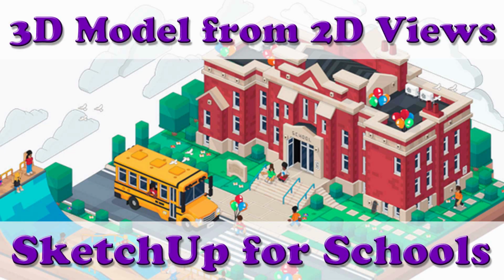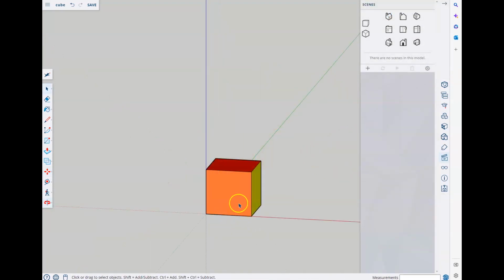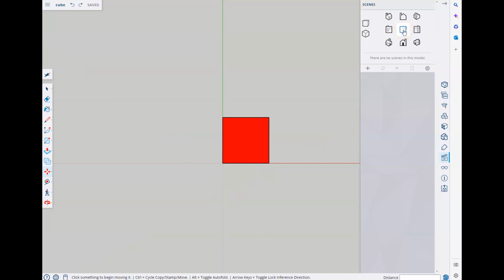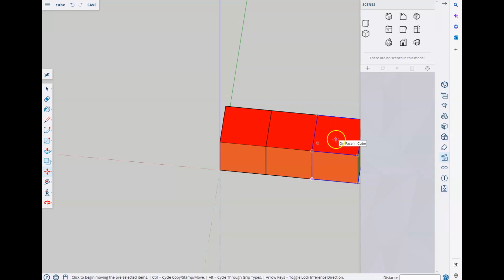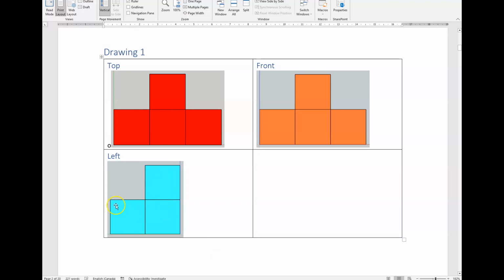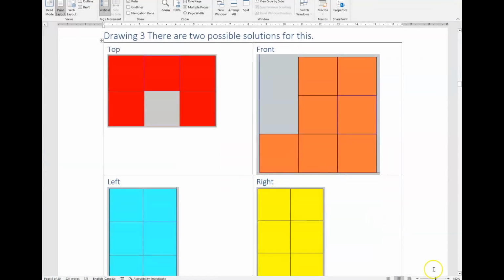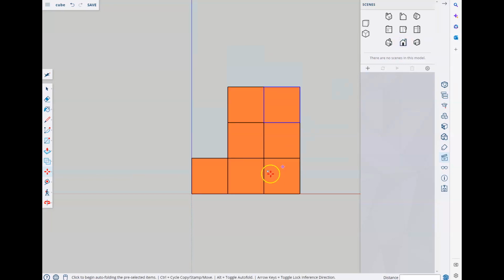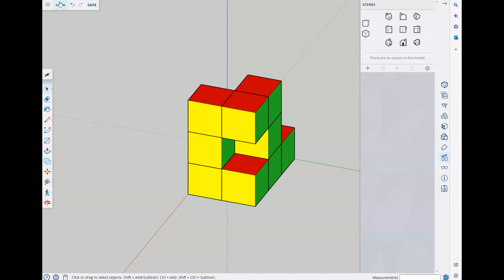Using 2D Drawings to make a 3D Model in SketchUp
This is a lesson on using SketchUp for Schools to create a 3D model from 2D drawings of the top, front and side views of an object.